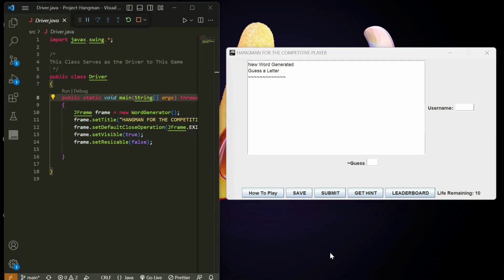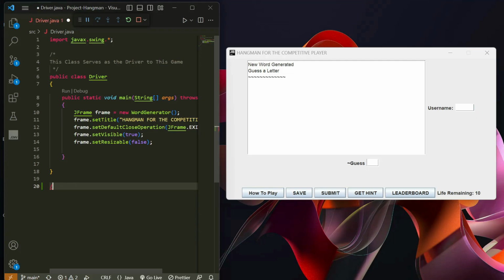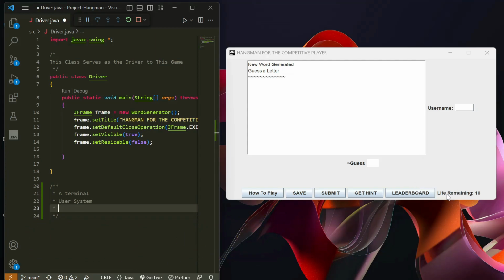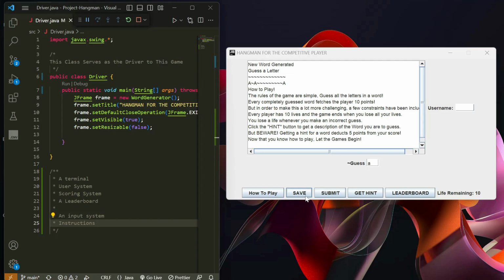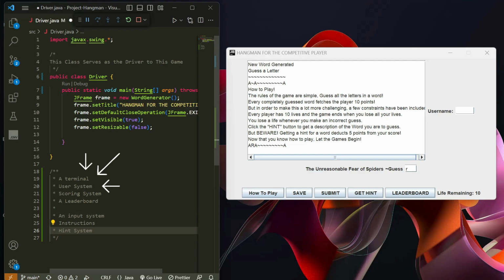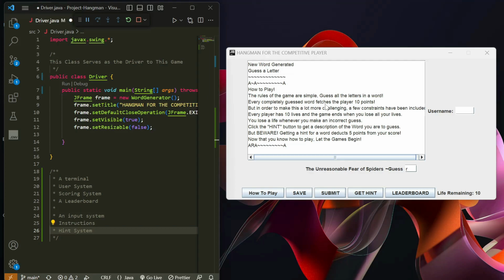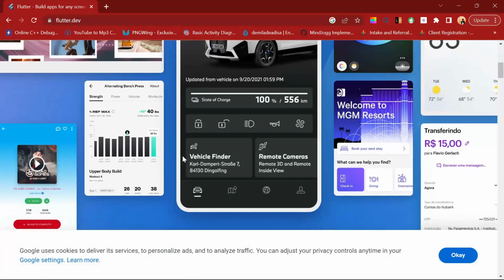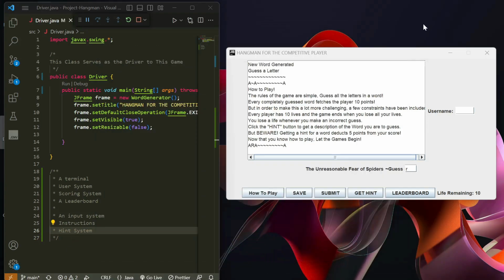Project Hangman | Brief Overview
Hello there, I'm Demi and welcome again to the channel.

In this video, we have a concise overview on the project we discussed in this previous video

We take a jab at trying to break down the application into smaller parts so we can have an idea of the requirements needed to have the application running.

/** Timeline */
Introduction: 00:00
Feature List: 0:55
Tools to Use: 5:10
Conclusion: 7:45

Never heard of hangman before? Check this out